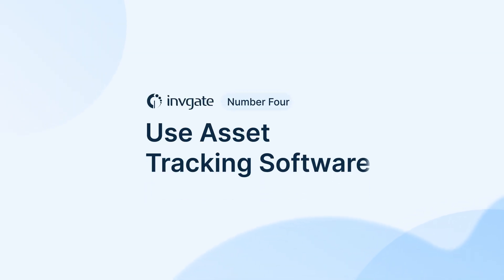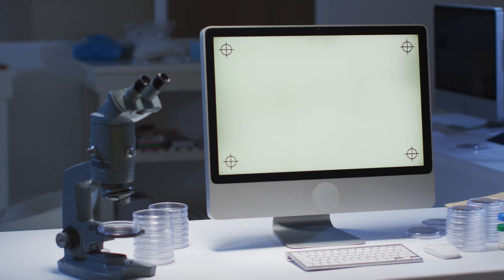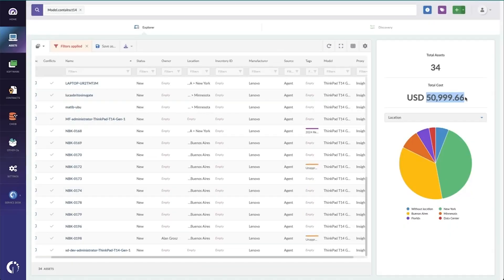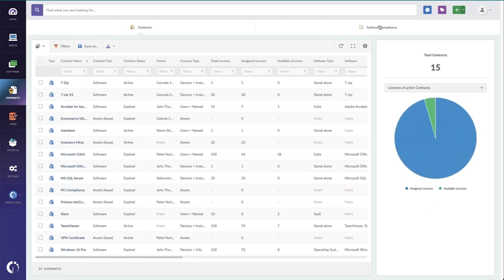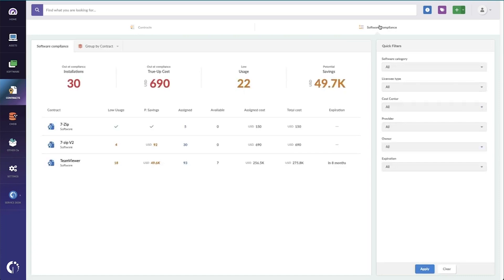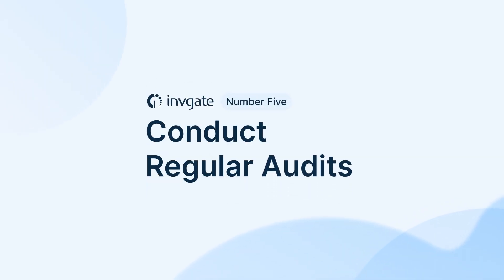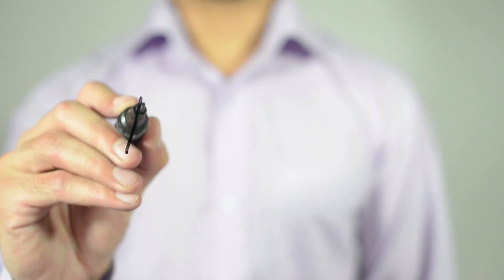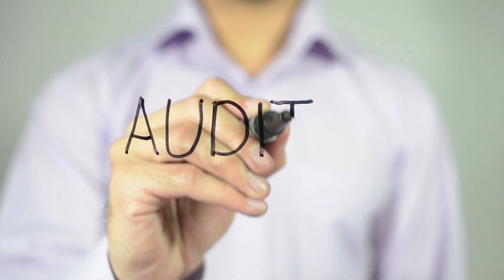Hardware Asset Management in Under 8 Minutes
Kick off your Hardware Asset Management strategy with InvGate Asset Management!

Hardware Asset Management, or HAM, manages the hardware assets in your IT asset inventory.

It's an essential part of IT Asset Management, monitoring your IT infrastructure (including desktops, laptops, servers, and network equipment) throughout its lifecycle, from procurement to disposal.

A robust HAM strategy will play in your favor in multiple ways, including:

Having a comprehensive SAM plan brings multiple benefits to your organization, including:

- Cost savings.
- Better Lifecycle Management.
- Improved business agility
- Better security and loss prevention.
- Improved compliance.

See how to implement Hardware Asset Management in your business in this video!

Key moments:
00:00:00 Introduction
00:00:32 What is Hardware Asset Management?
00:01:15 Benefits of HAM
00:02:31 How to implement HAM
00:05:00 SAM metrics and KPIs
00:06:58 Conclusion